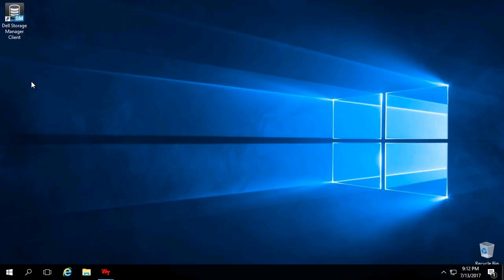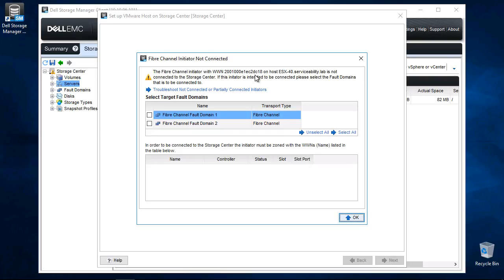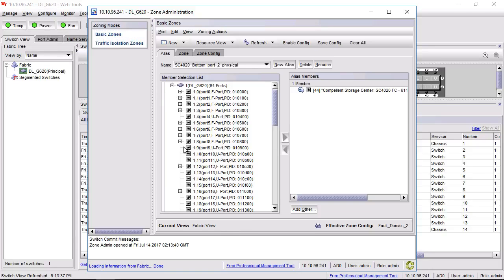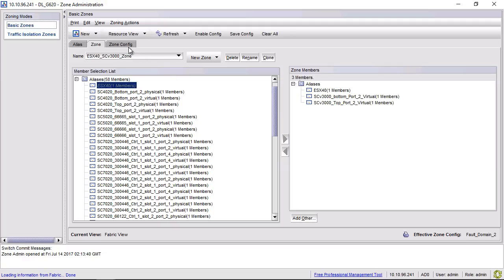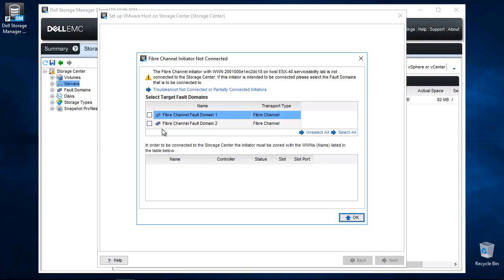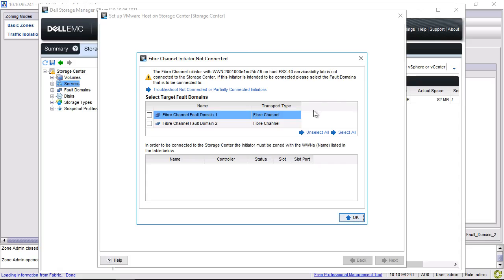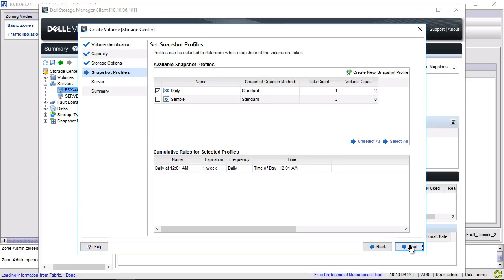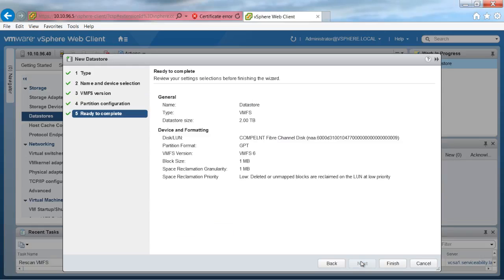Attaching a VMware ESXi 6.5 host to a Storage Center array with Fiber Channel IO cards